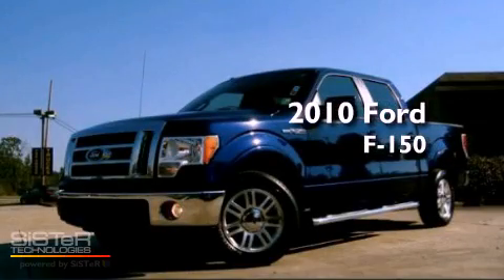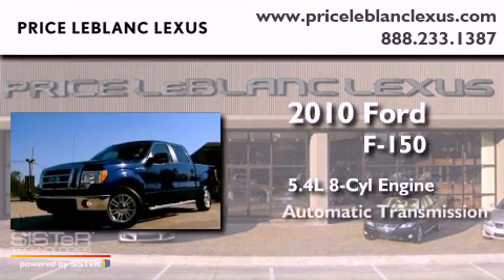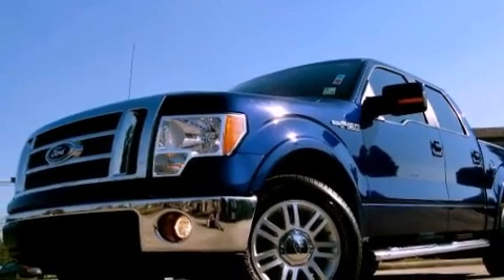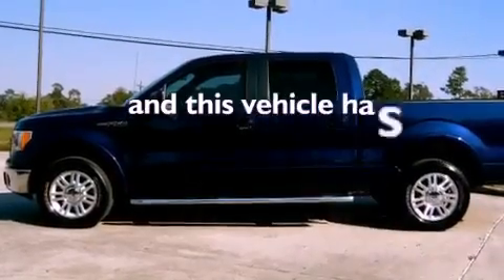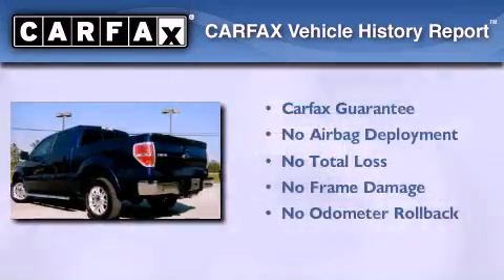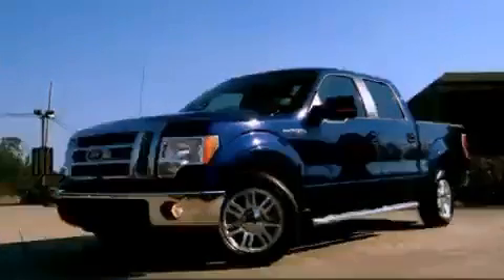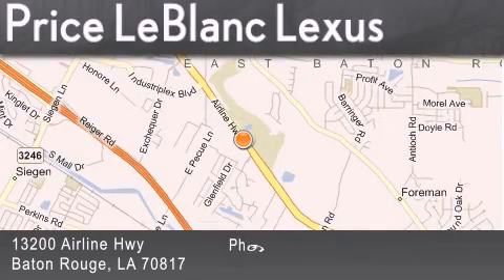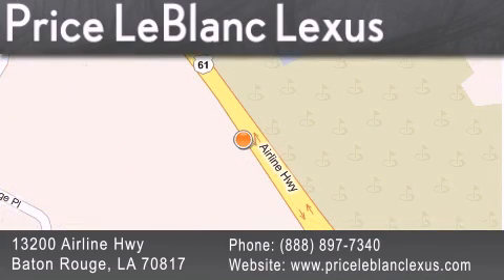Used 2010 Ford F-150 Denham Springs LA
Year : 2010
 Make : Ford
 Model : F-150
 Engine : 5.4L 8 Cylinder Engine
 Trans . : Automatic
 Exterior : Dark Blue Pearl Metallic
 Miles : 34,563
 Interior : Black
 Stock : FOE73584

 Used 2010 Ford F-150 Baton Rouge LA